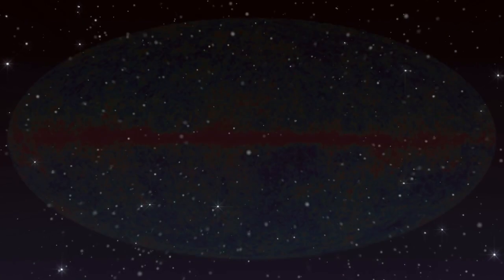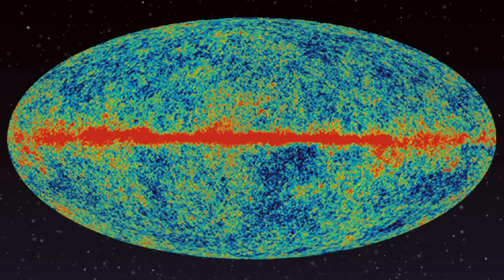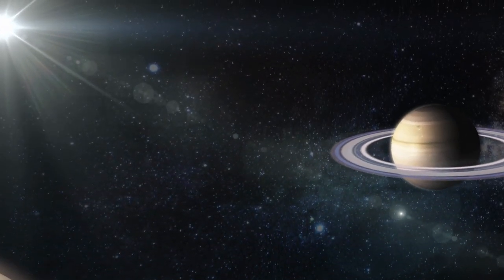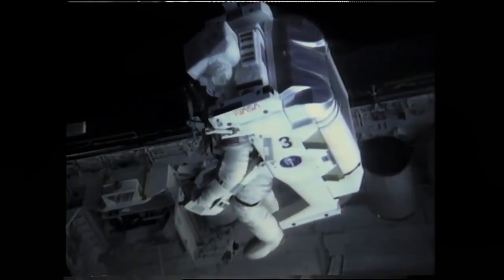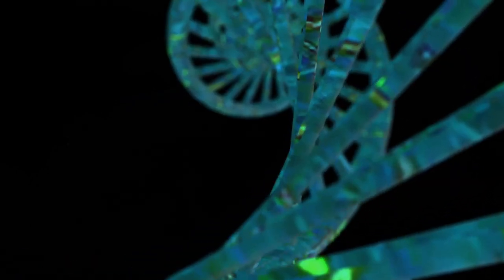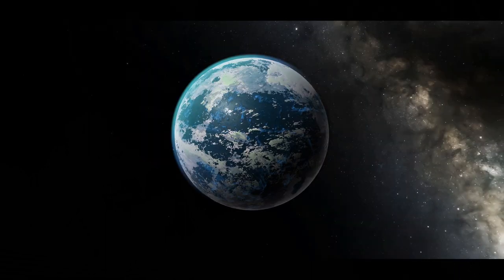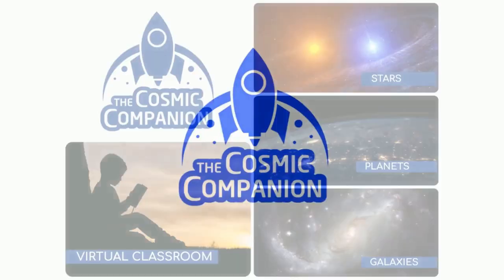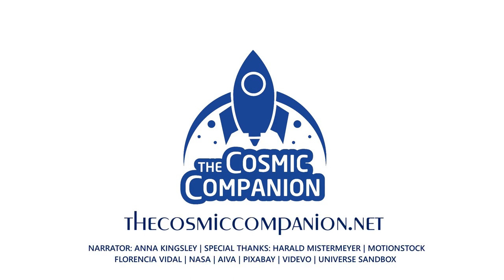Coding the Universe w/ cosmologist Andrew Pontzen, author of The Universe in a Box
How do we create computer models of the Universe, and how will artificial intelligence revolutionize astronomy? Talking with Andrew Pontzen, author of The Universe in a Box
This week on The Cosmic Companion, we explore the fascinating world of computer models of the universe! From humble beginnings to mind-boggling simulations, this is the history of how we unravel mysteries of the Cosmos using the power of computers.

Astronomers and cosmologists seek to understand what happened billions of years ago, and what may happen billions of years in the future. They explore the mysteries of dark matter, black holes, galaxies, and more.

Among their tools are computer models and simulations. Using mathematical equations and data to represent physical phenomena, researchers develop and test their theories about the Cosmos...